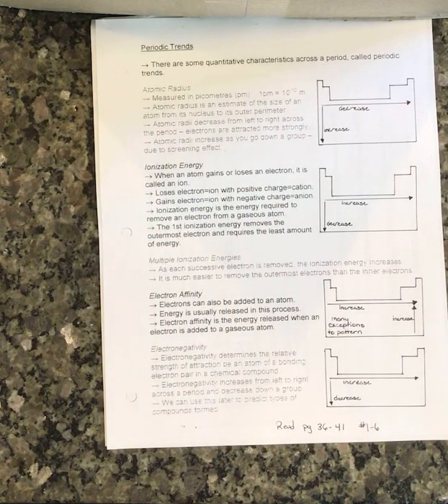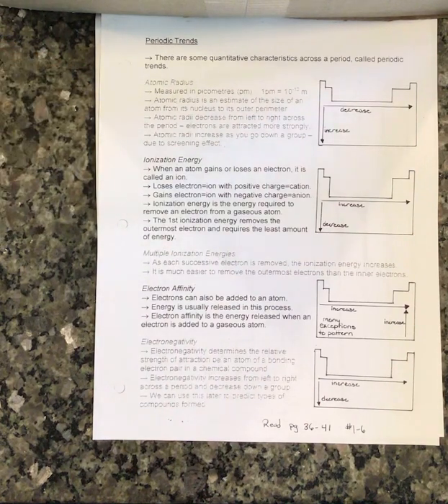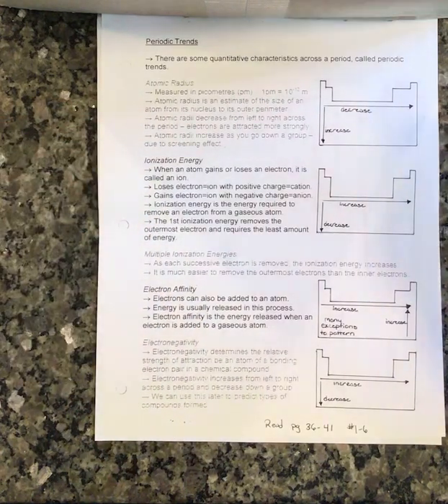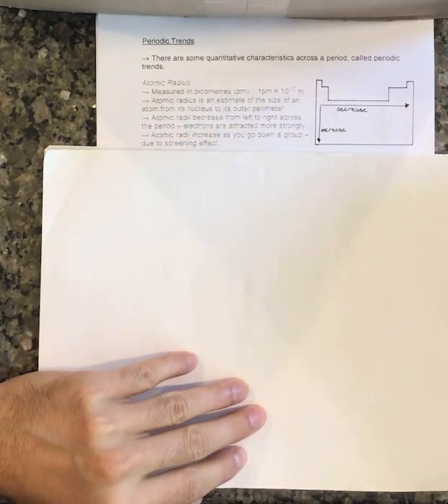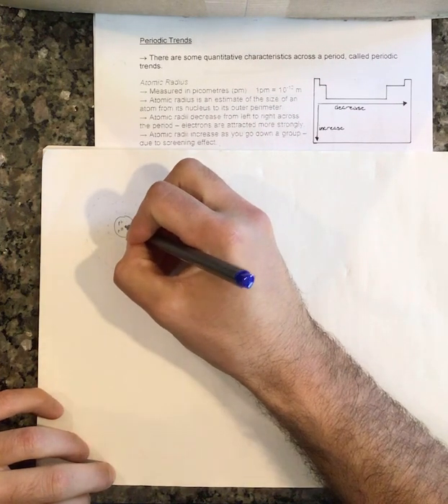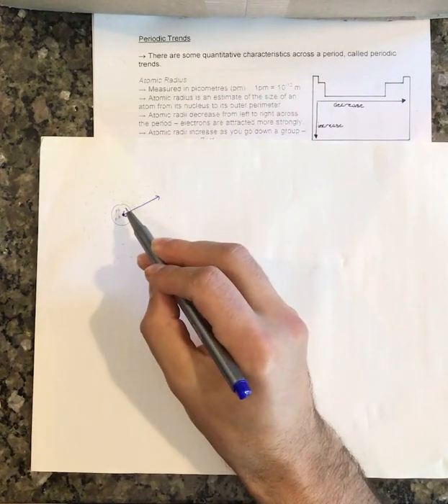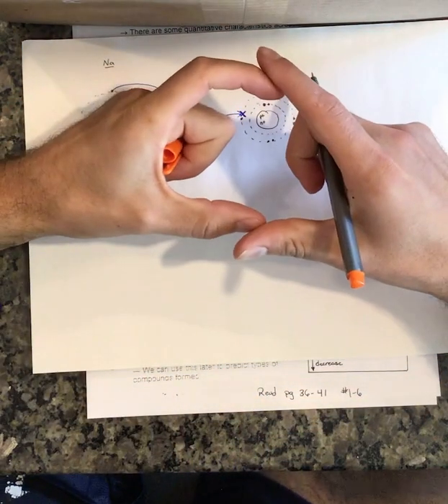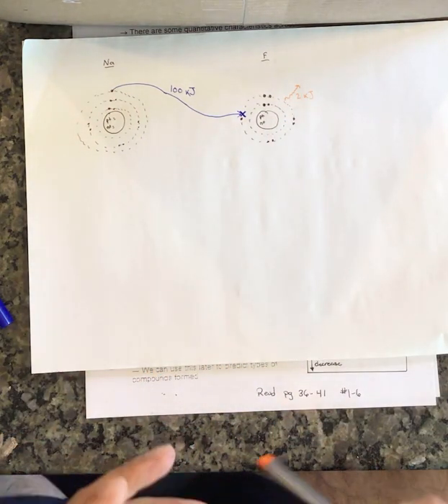4 Periodic Table and Periodic Law